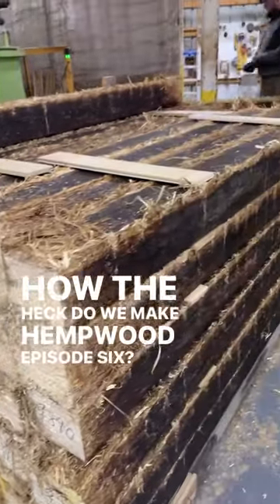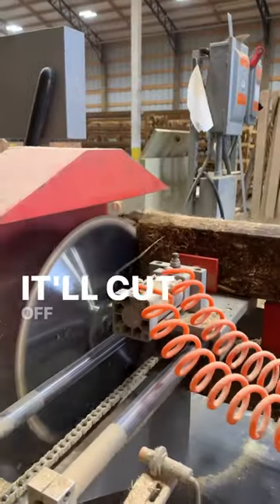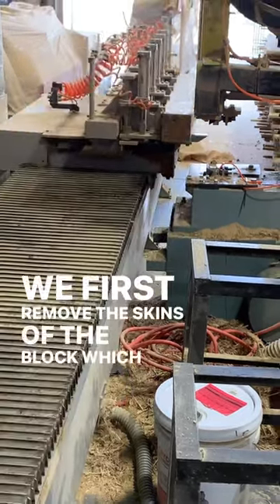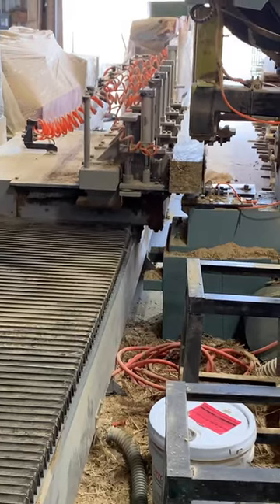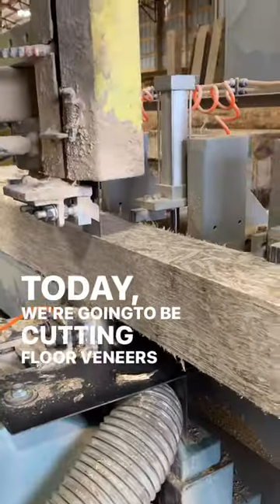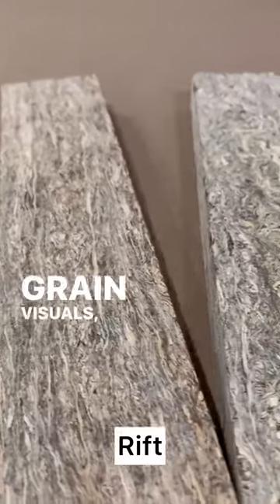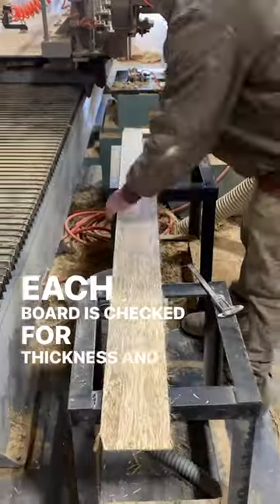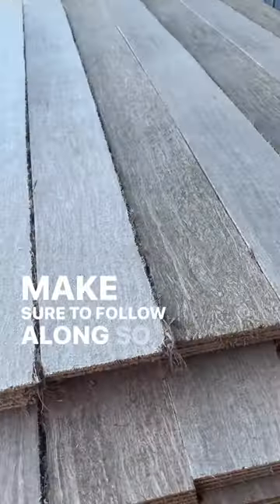EP6 How the heck do we make HempWood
In this episode, we’re talking about the saw. 🪚

Which grain pattern is your favorite?
• Rift
• Live